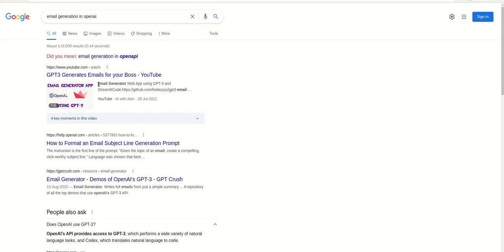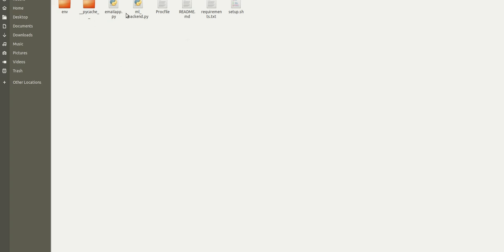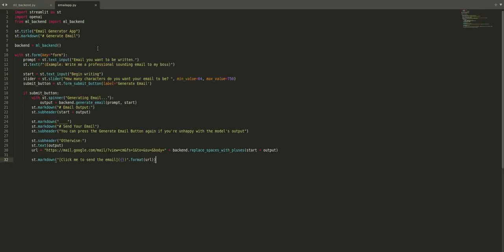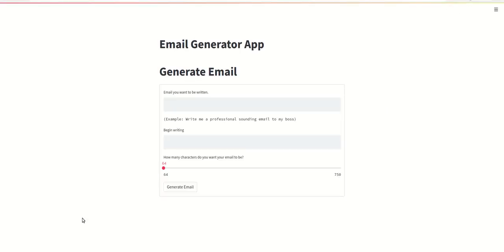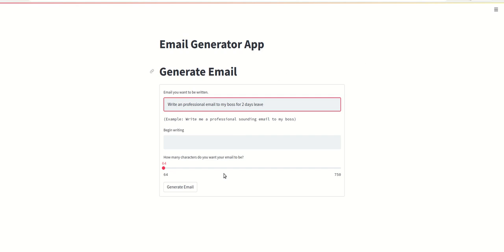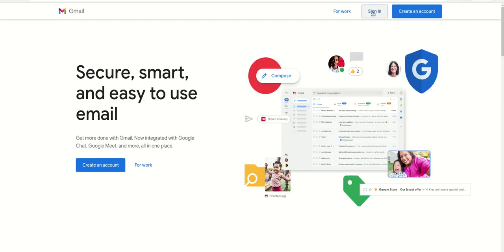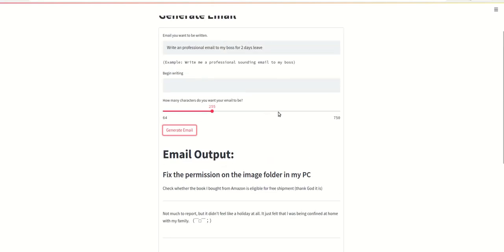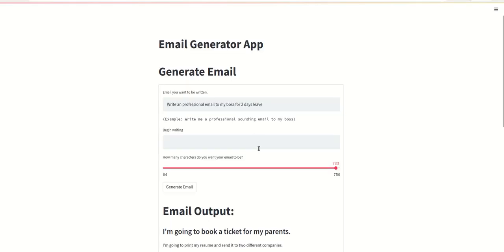Email Generator using GPT3 and openAI | Automatic Email Generator | Streamlit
In this video you can find how you can add and use your content for email generation as a professional.

For this you need to use OpenAI and streamlit for the code implementation , further I will do integeration with MagicBrick to use with Gmail App.

To use openAI , you need to create an account in openAI and then after you can use the Key in this code to generate the content for your input text.

Hope so you all find this video informative , if you like the video and its content please like , subscribe the video or you can add your comments and suggestion in the comment box.